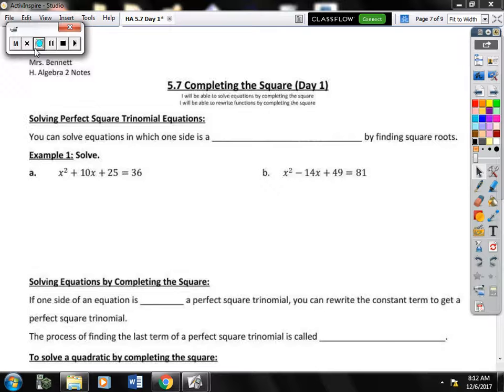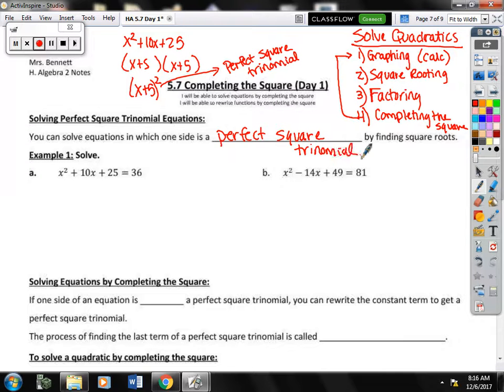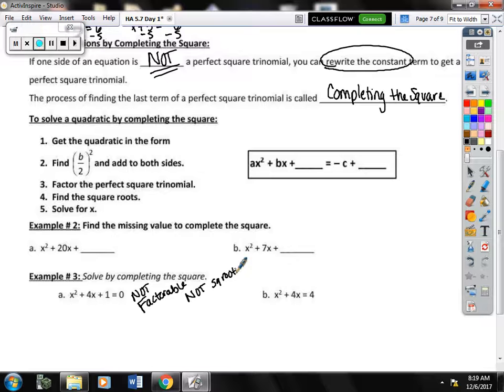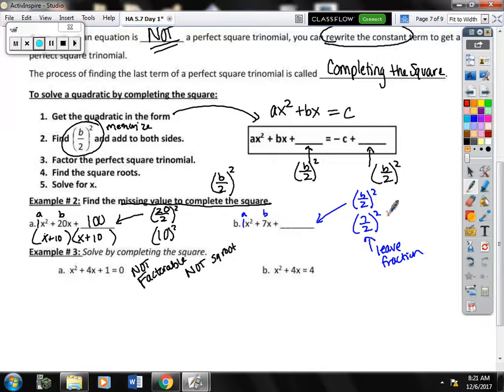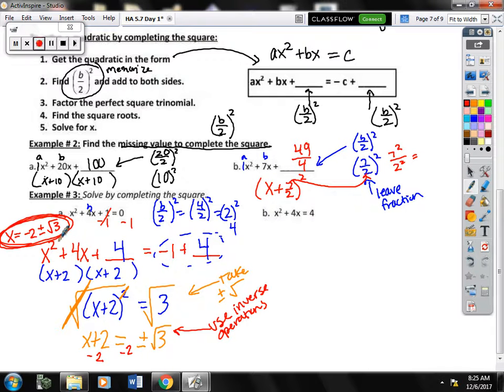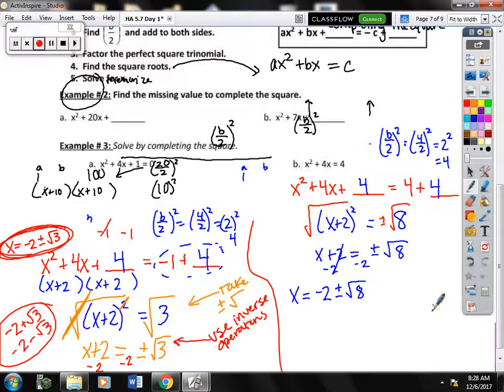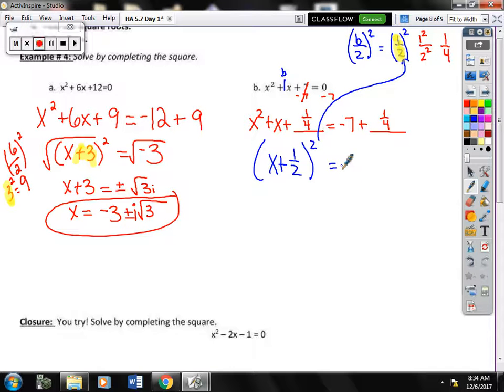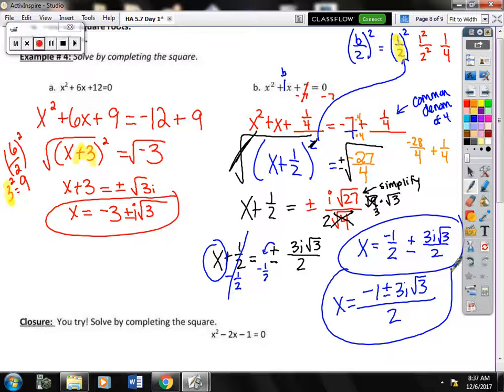Halg2 5 7 Day 1